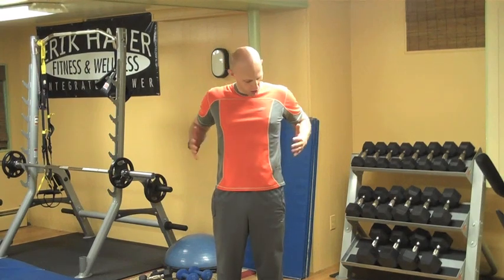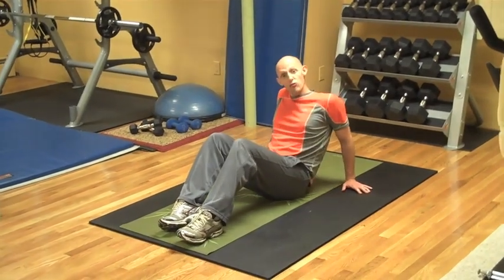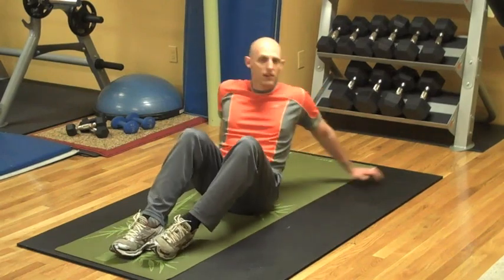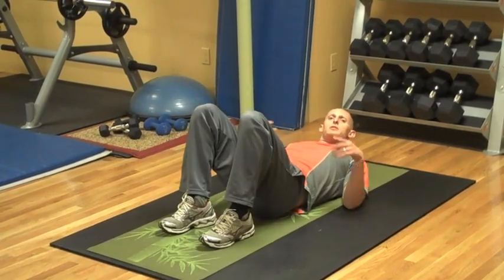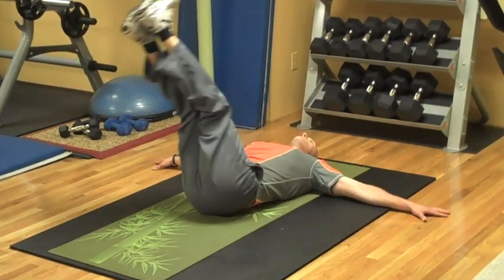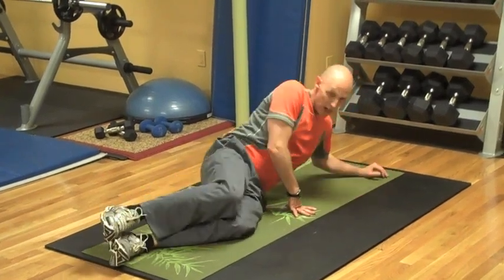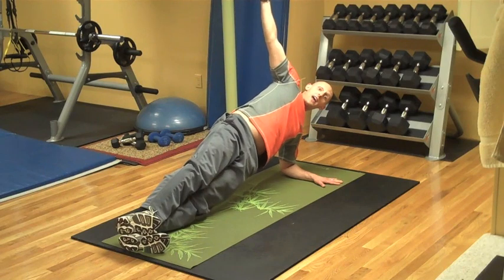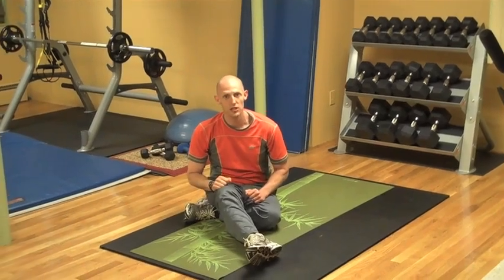3 Key Exercises to Tone Your Obliques and Intercostals "Love Handles."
Join award winning trainer and author Erik Hajer for 3 Key Exercises to tone and strengthen your obliques and intercoastals "love handles." Visit Coach E here for free tips, tools and updates